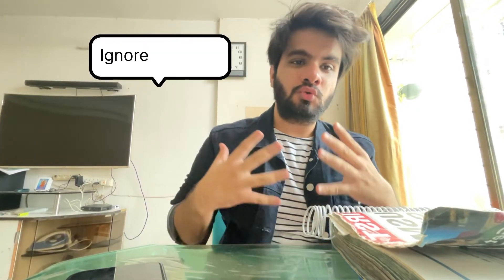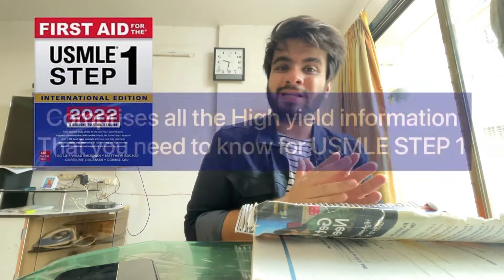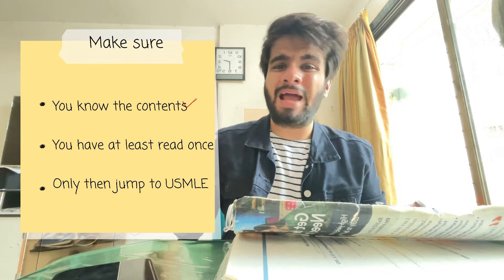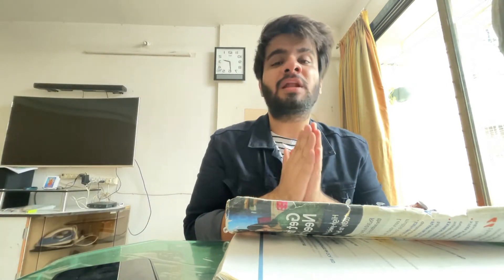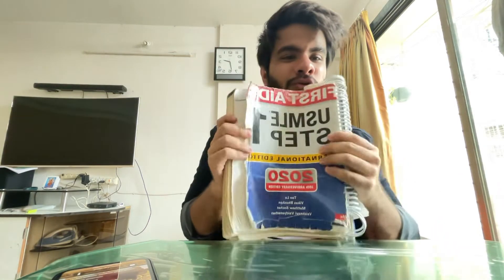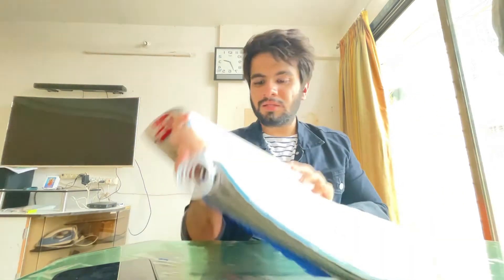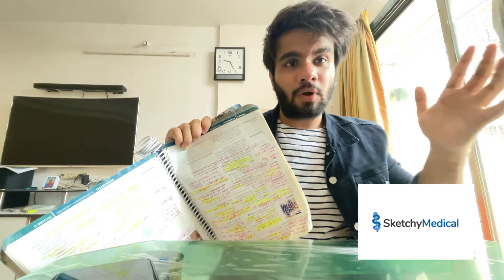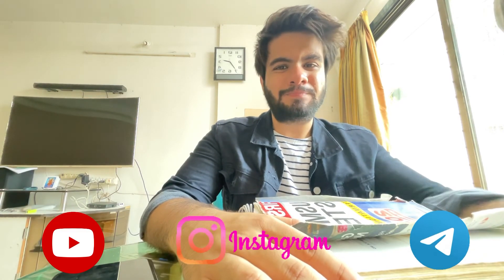HOW TO ANNOTATE FIRST AID ??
Just knowing the resources is not enough, you need to know how to use them. So here we are with a new video on how to use FIRST AID USMLE STEP 1.

Hope you find this helpful. If you have any further questions and doubts feel free to approach us on Instagram or even can mention down in comment section.

PS : IGNORE MY HAIR 😂😂